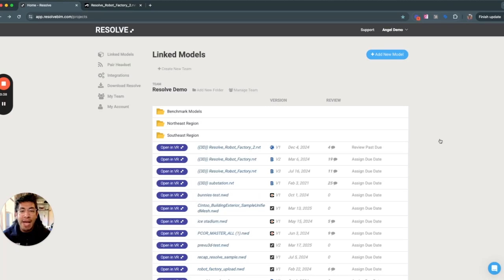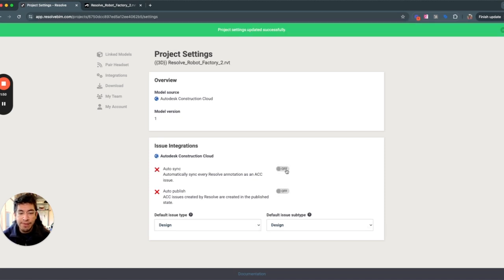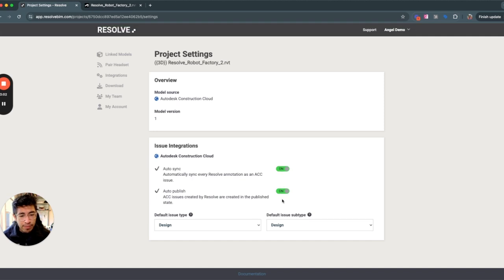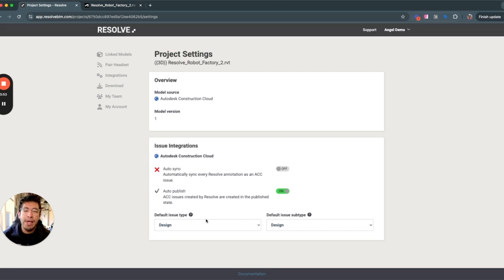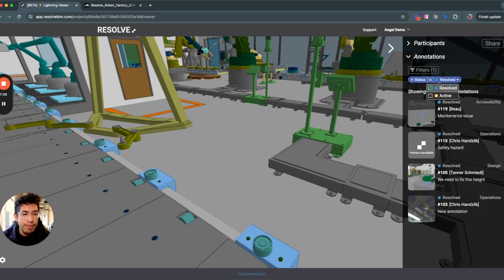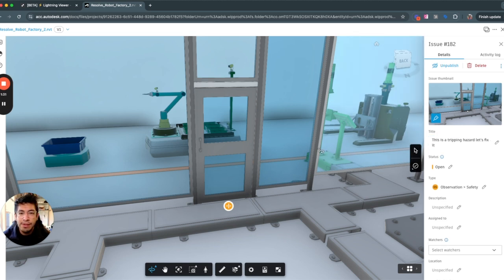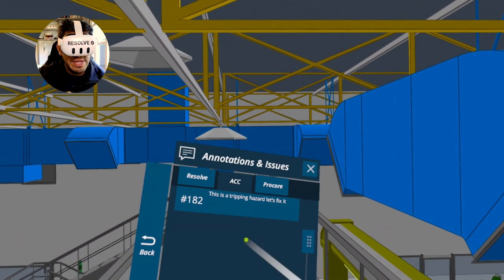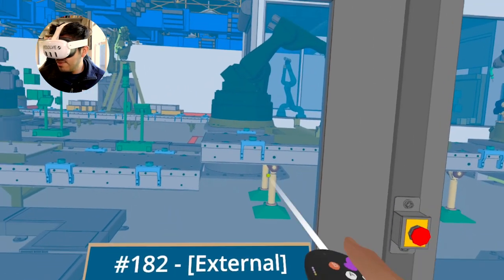Resolve Platform Updates - ACC issues, BIM data, and more!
Our latest updates include more control over the Autodesk Construction Cloud issue integration, ACC issues directly in Resolve, and more BIM data!

0:20 - ACC issue integration settings
3:25 - Web Lightning Viewer filters
4:14 - ACC issues in Resolve
7:30 - BIM metadata updates